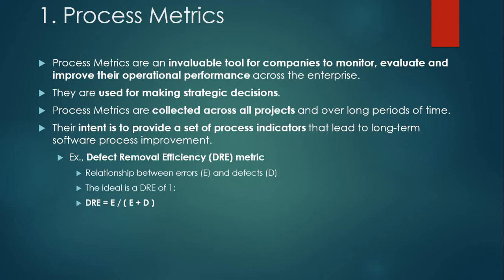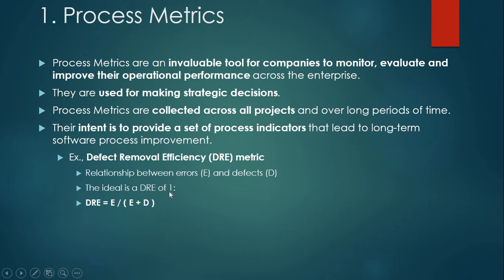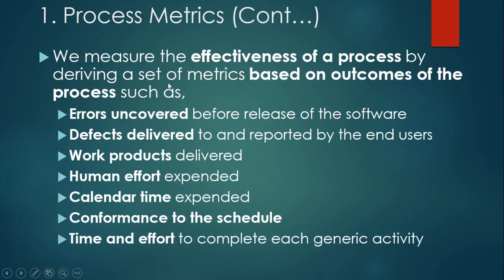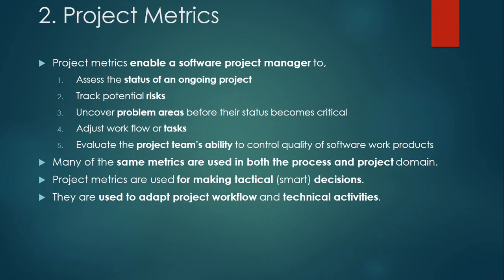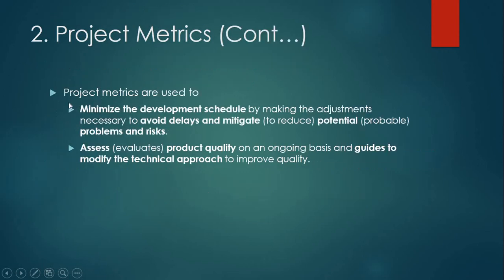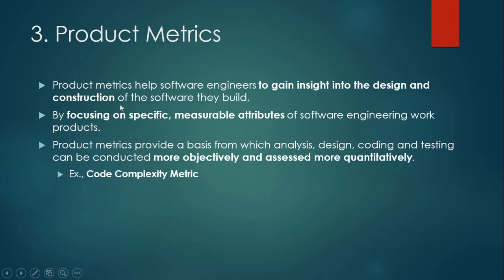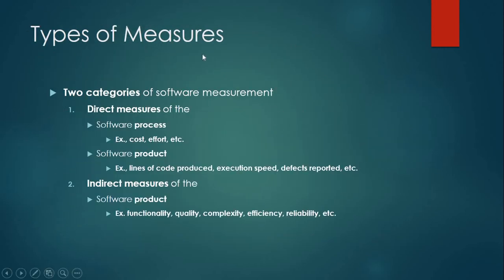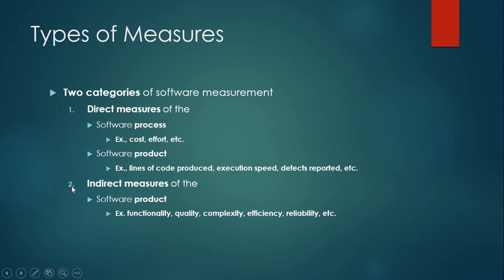process , project and product matrices